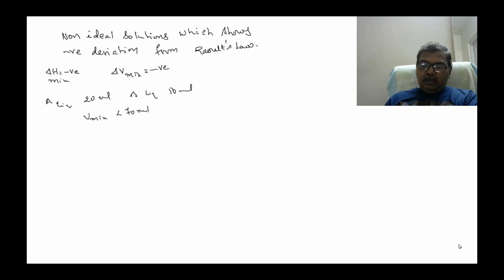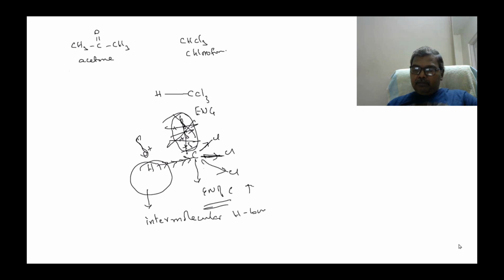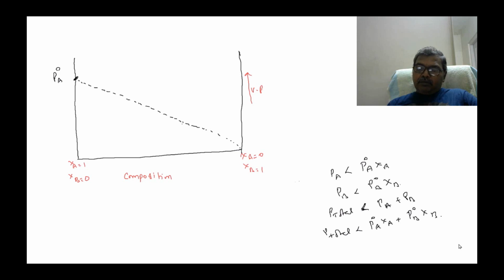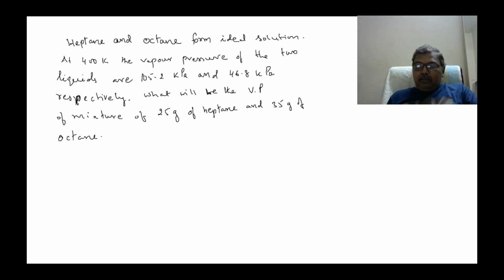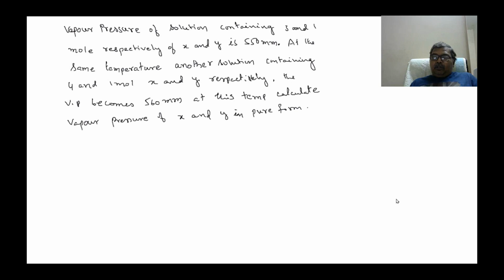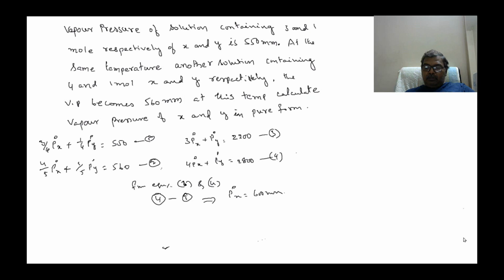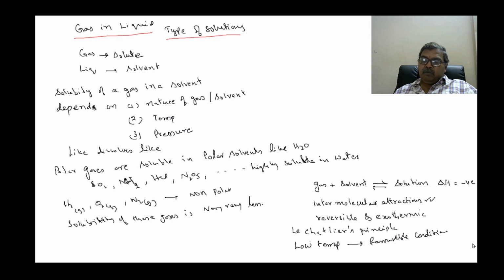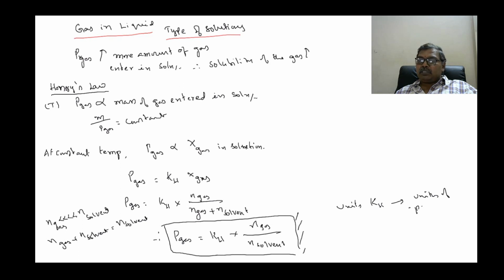Solutions L-7 12 CLASS FOR NEET